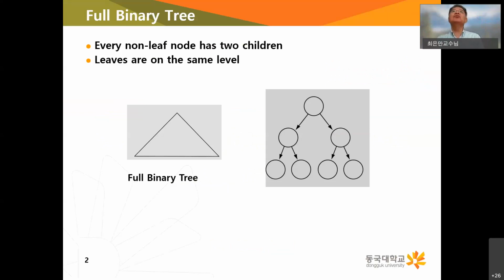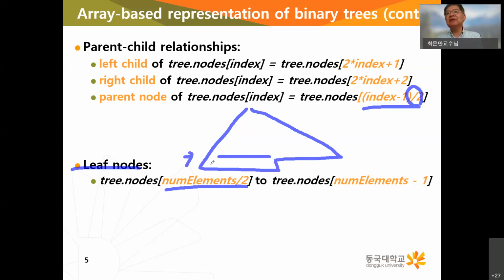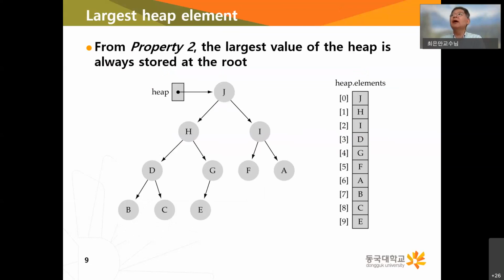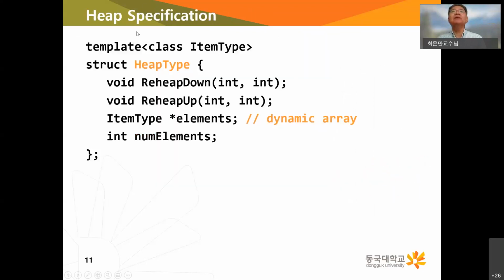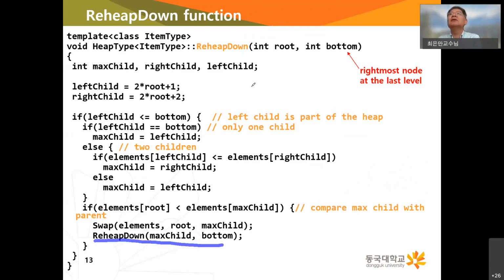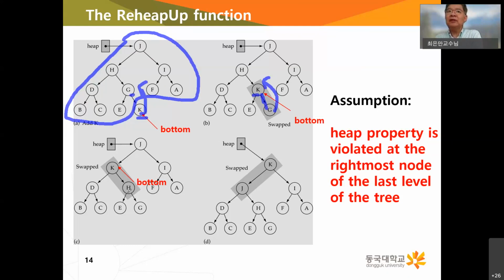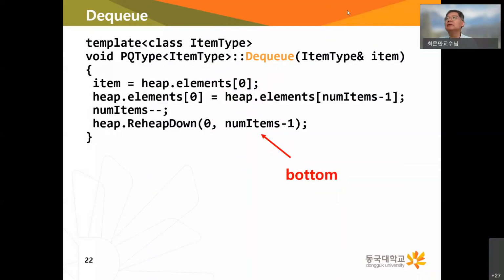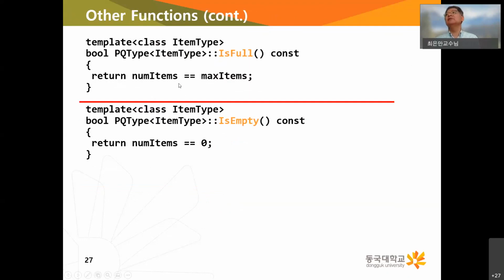[최은만 교수 자료구조 강의] #12 Heap